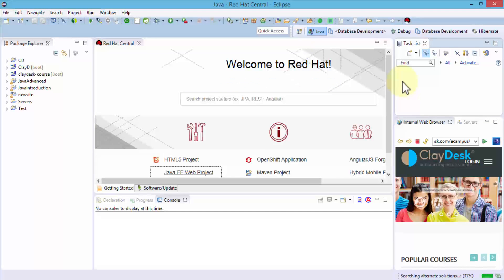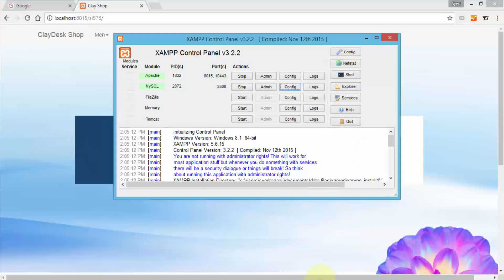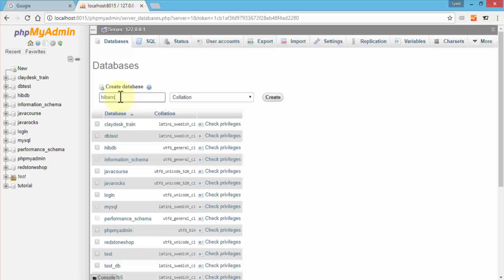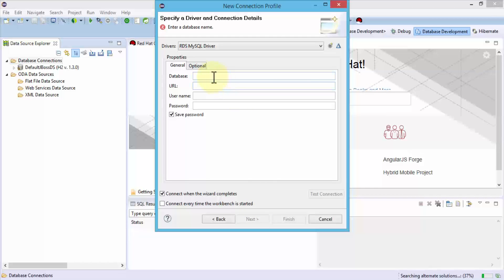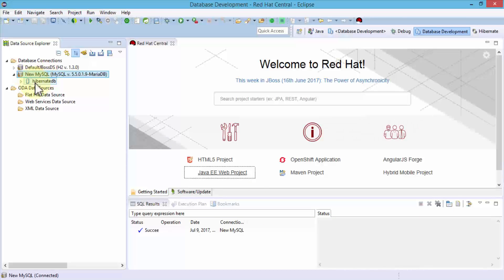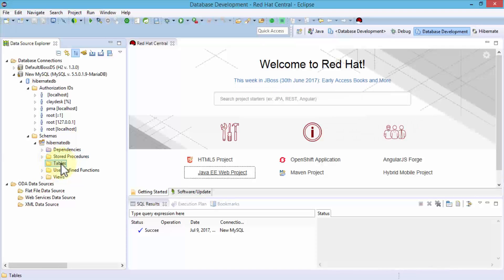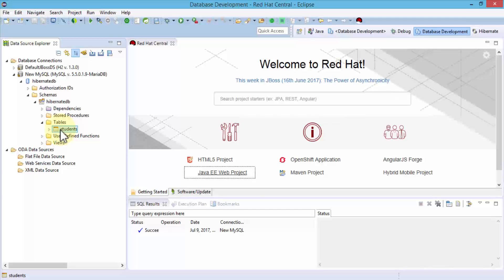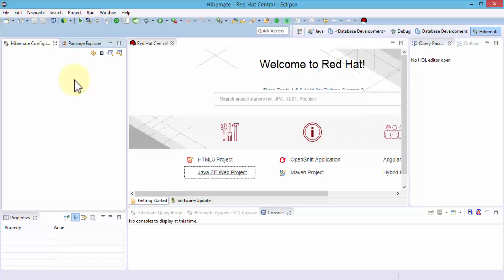Creating MySQL Connection Within Eclipse For Java Hibernate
In this lecture you will learn how to create a new MySQL connection within the Eclipse Java EE IDE. This will allow you to connect the the back-end database